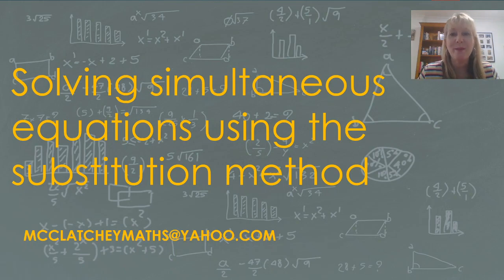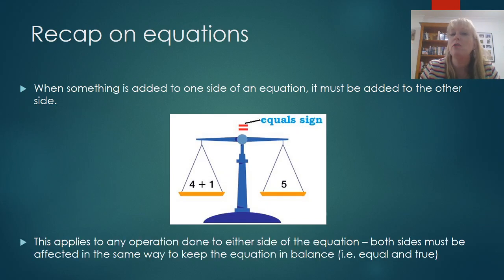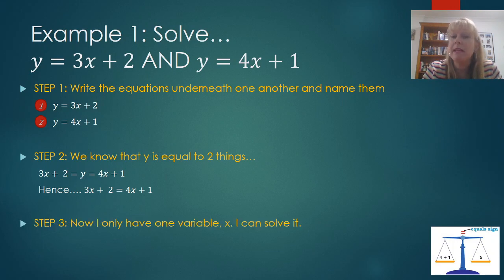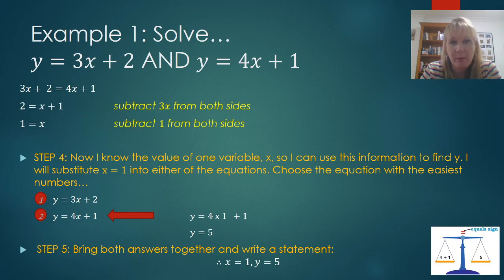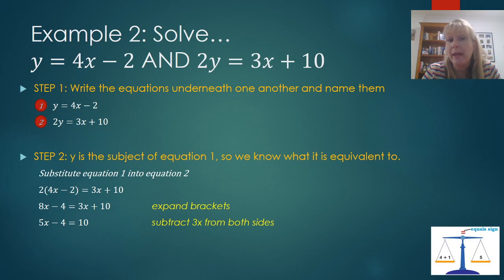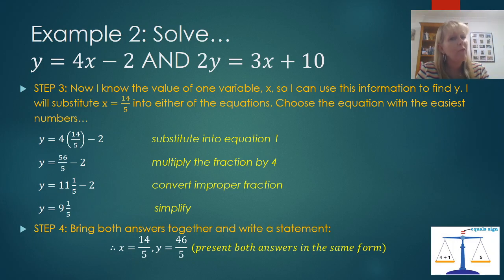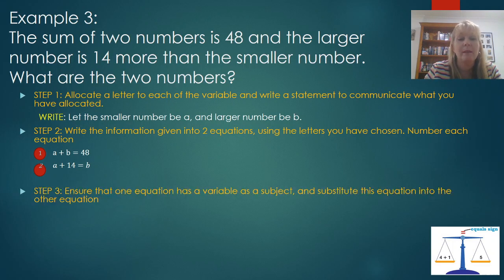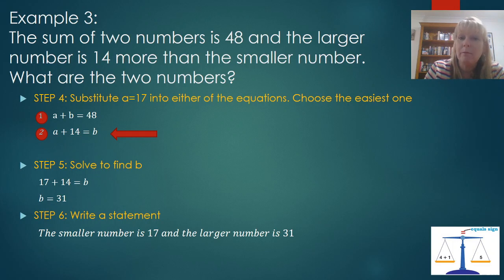Video 13: Solving Simultaneous Equations: Substitution Method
Grade 10 (ACARA) and Year 11 General Maths (QLD); Three worked examples including a worded problem to show you how to solve simultaneous equations using the substitution method.